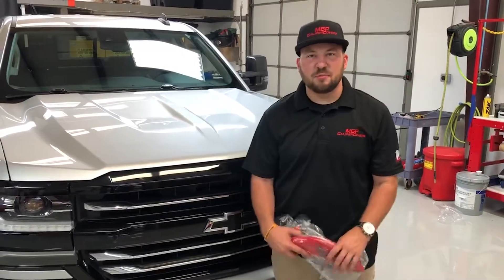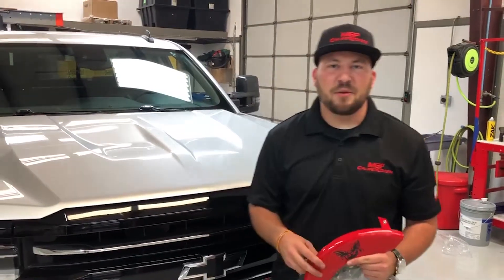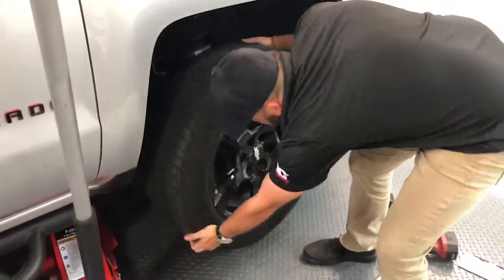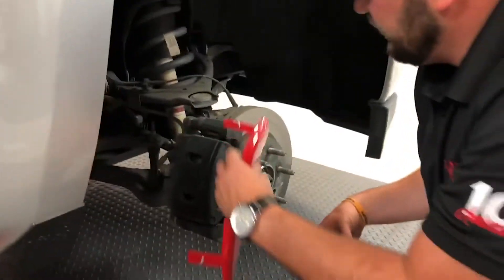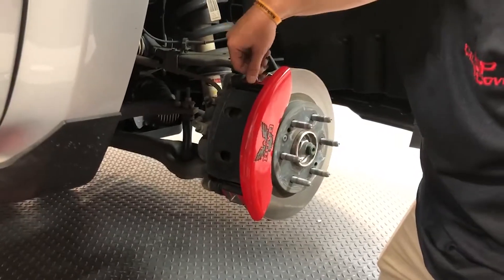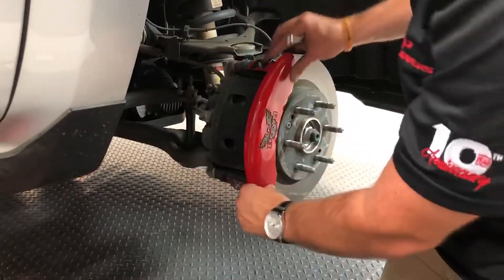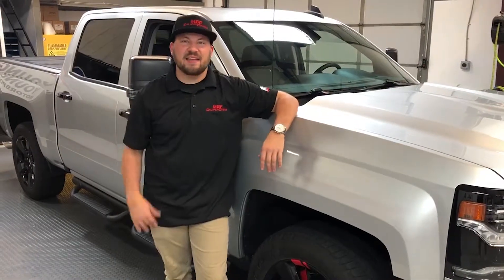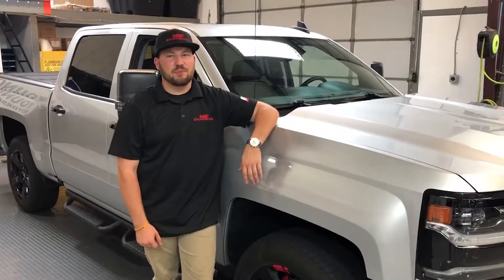Spencer Boyd Nascar Racer Caliper Cover Installation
We are excited to partner with our first professional athlete, Spencer Boyd! Spencer has been racing cars and trucks his whole life and is currently competing on the Nascar Truck Series Circuit. In his first year on tour, Spencer was ranked, 4th most marketable athlete. His first race in Daytona, he placed 4th and is climbing his way up the rankings every Friday night.